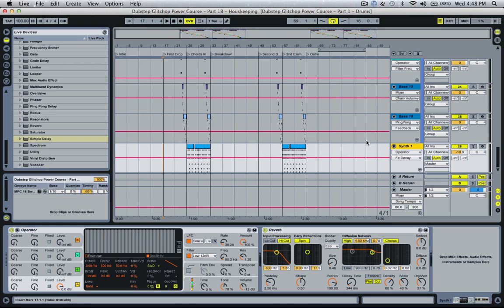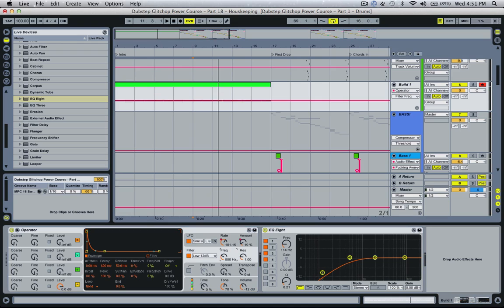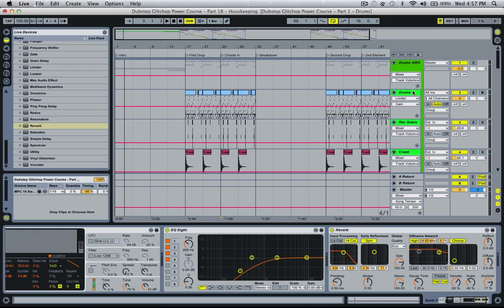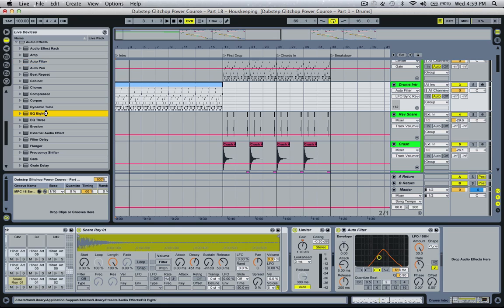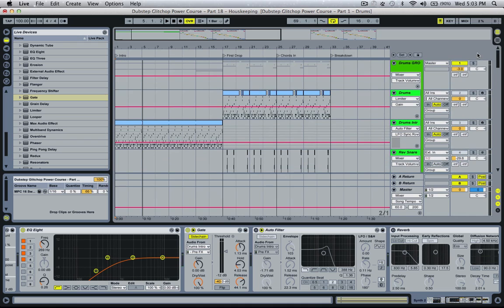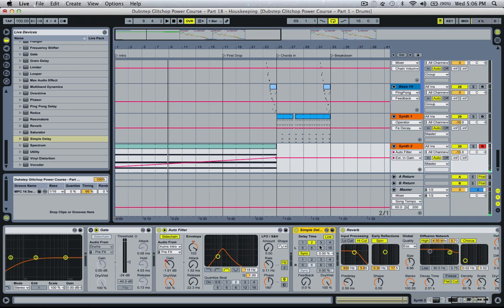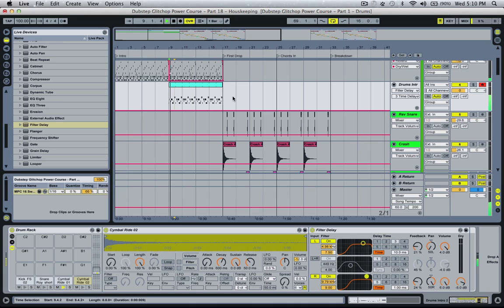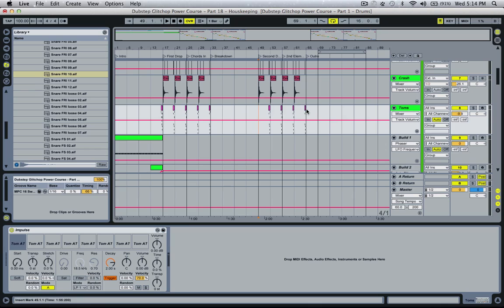Dubstep and Glitch Hop Power Course - Part 19